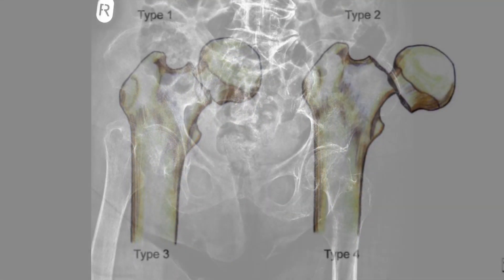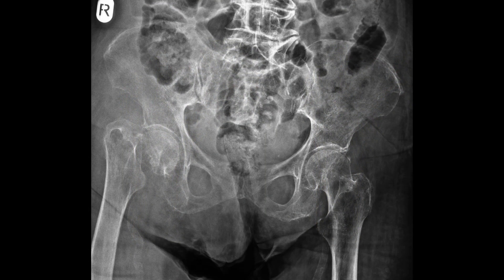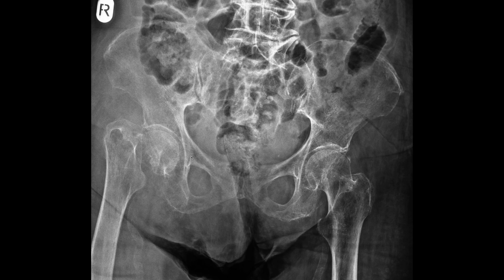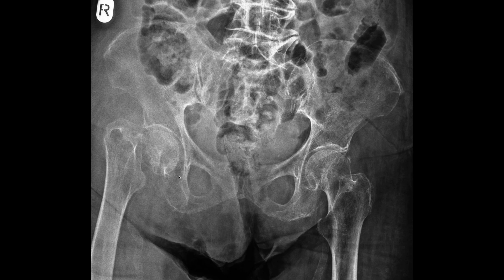Femoral neck insufficiency fracture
femoral neck fracture